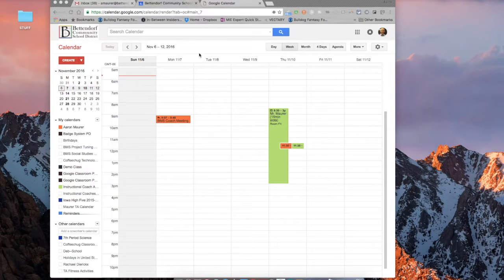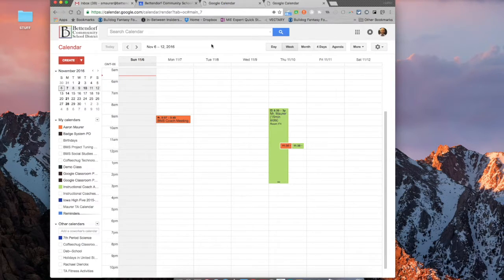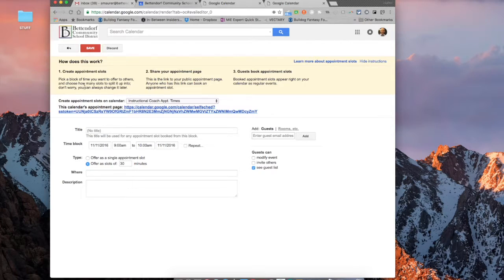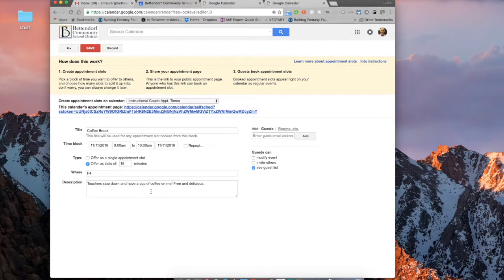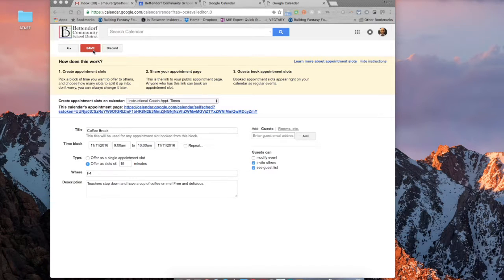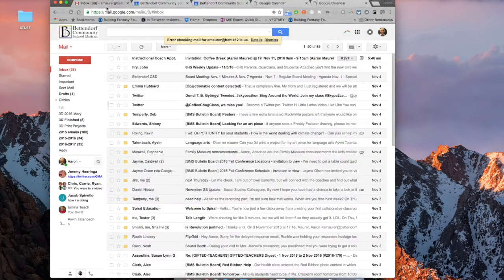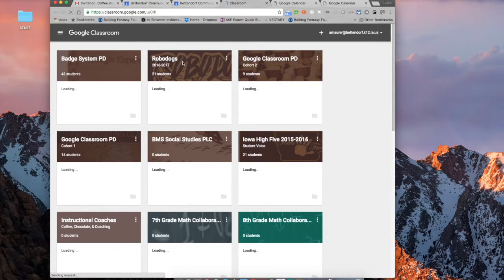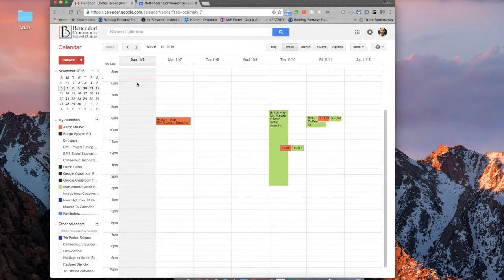Google Calendar: Appointment Slots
This tip covers how to use the appointment slot feature in Google Calendar. It is time we start to use tools that help automate the communication and planning process.

This is great for conferences, tutor sessions, making appointments with other teachers, etc.